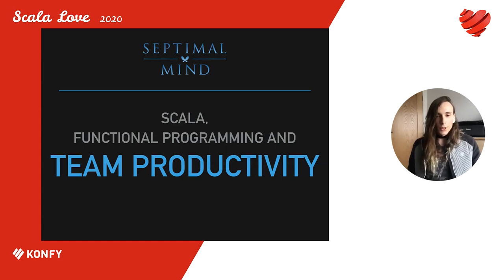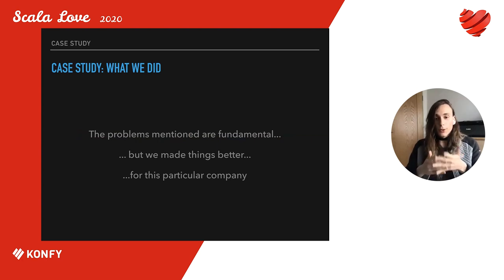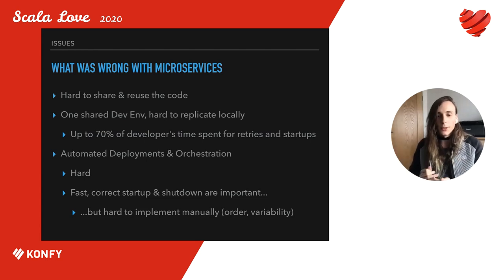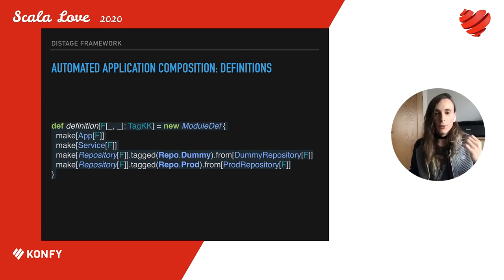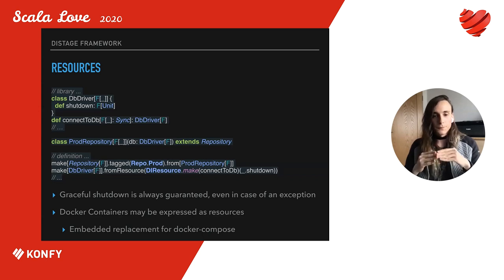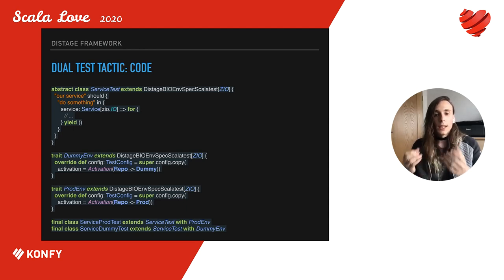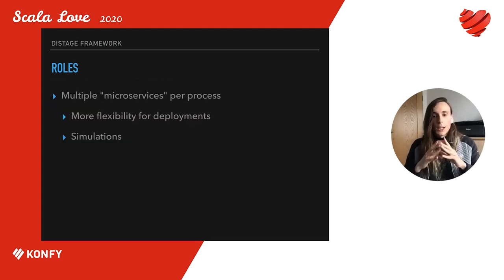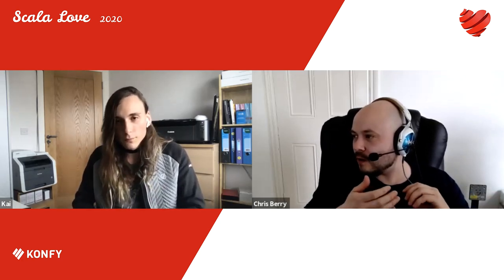Kai – Scala, Functional Programming and Team Productivity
Kai
Software Engineer at 7mind.io

Scala, Functional Programming and Team Productivity

Many engineers spend a lot of time doing repetitive things. In this talk we examine typical productivity issues, which observed in many different companies, and show how to deal with them. We cover:

Microservices and Monoliths,
Introspection and Debugging,
Logging,
Modular Design,
Functional Programming,
RPC and REST,
Tests and Delivery Pipeline.
This talk is a retrospective of our actions that helped our customer to cut development costs by 50%. We expect our experience to be applicable to most small and medium-sized teams and companies using Scala.